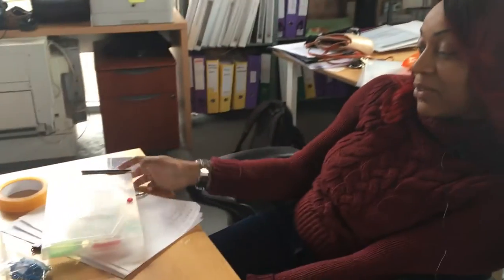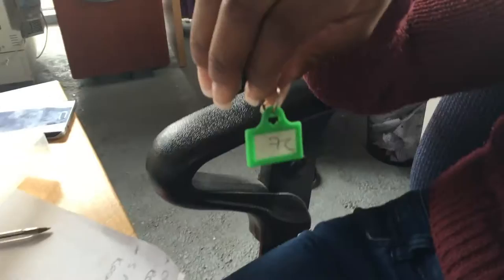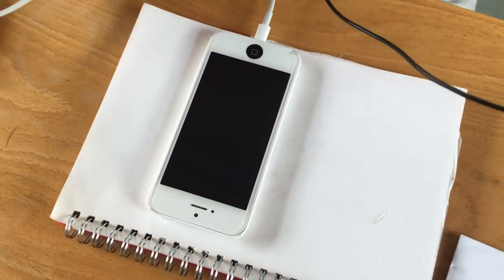Landlord Key Security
Susannah Cole runs through the importance of a landlord key audit.